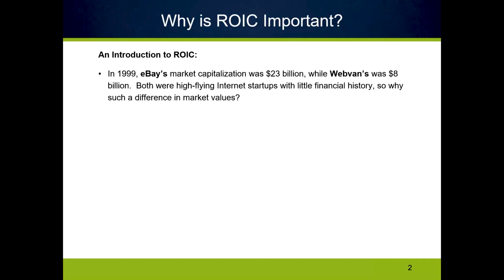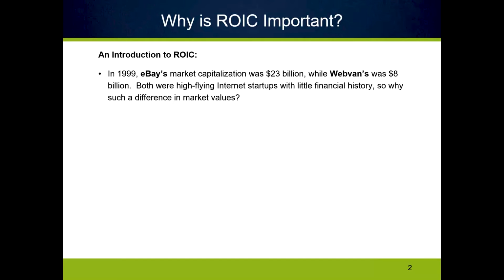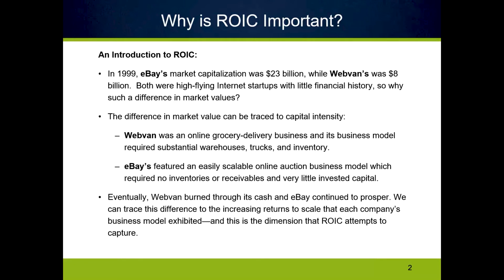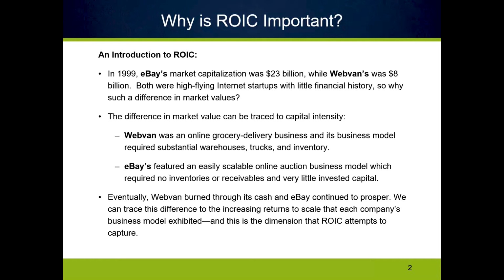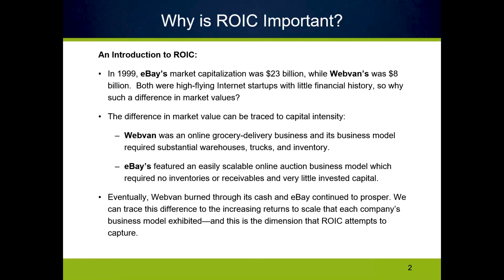Creating Firm Value Through ROIC | Chapter 6 Part 1 (Firm Valuation and Analysis)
This is part 1 of a series of lectures that cover the effect of the return on invested capital (ROIC) affects a firm’s enterprise value. These lectures focus on the different strategies that a firm can use to increase value by increasing their ROIC, and how useful they may or may not be in practice. We conclude by examining some empirical evidence in support of these claims with data covering the last 50 years of so.